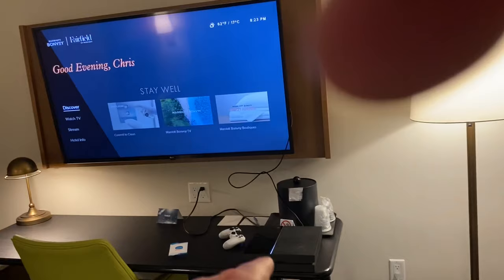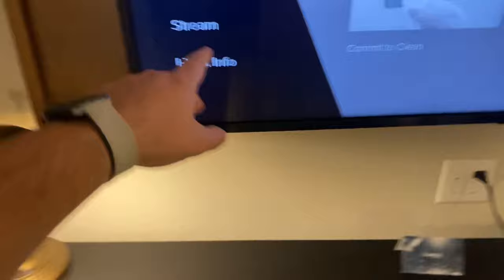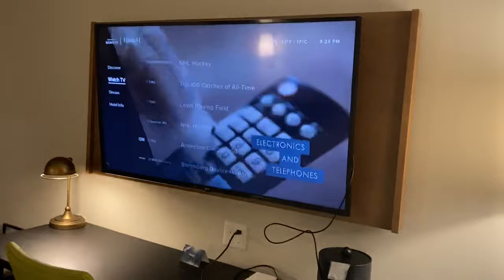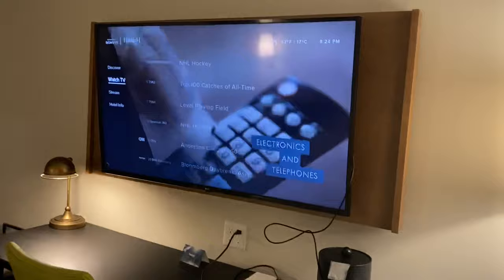How to hook up a PS4, Xbox, Apple Tv, Switch or any HDMI device to a Marriott hotel tv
Notice a lack of HDMI inputs on your Marriott hotel television? Quick tip to help you get connected.